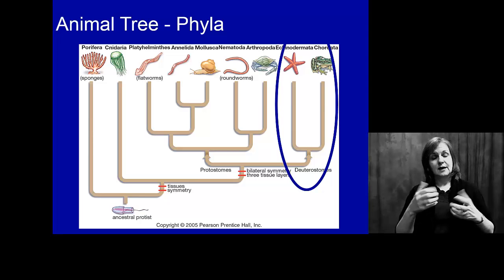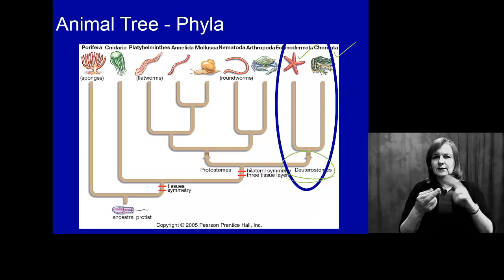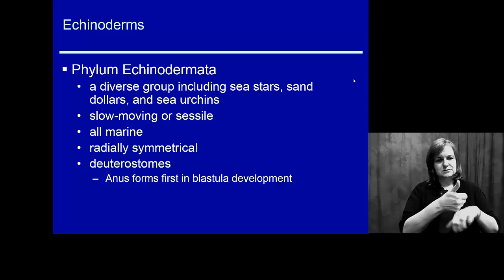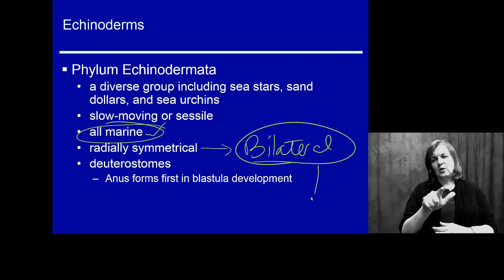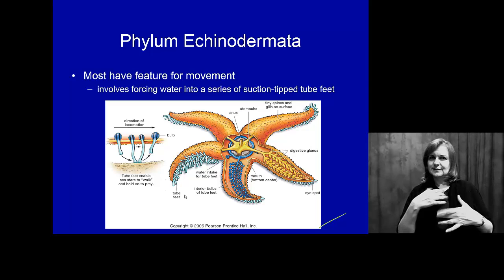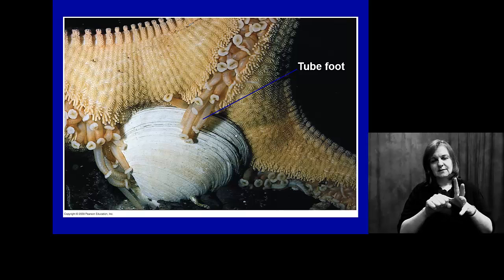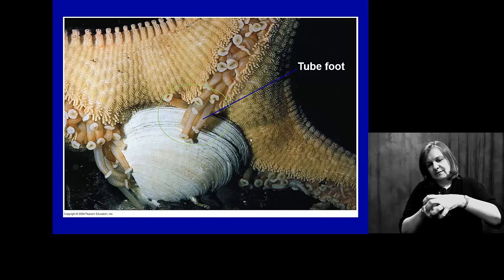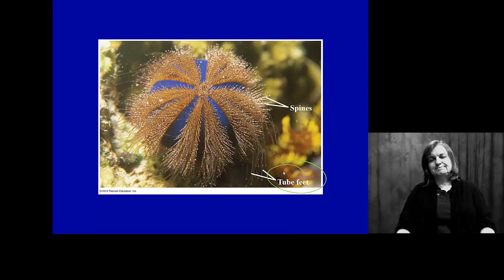TreeOfLife_Echinoderms w- Interpreter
an introduction to your closest developmental relative -- the echinoderms!